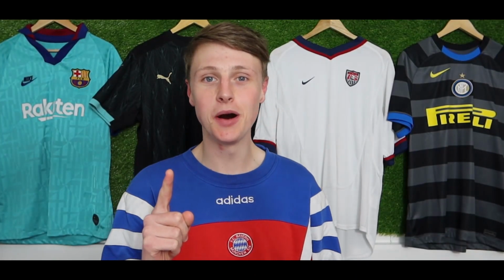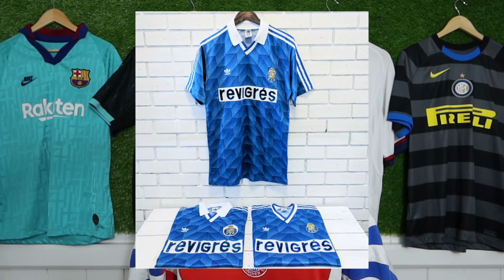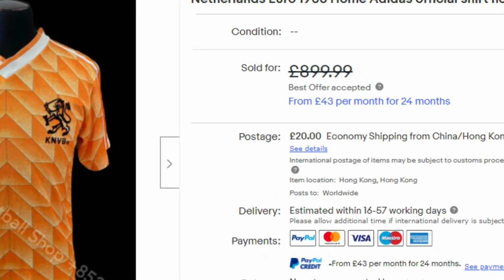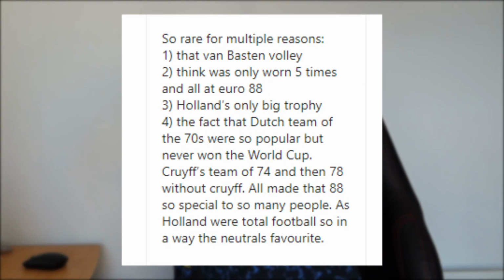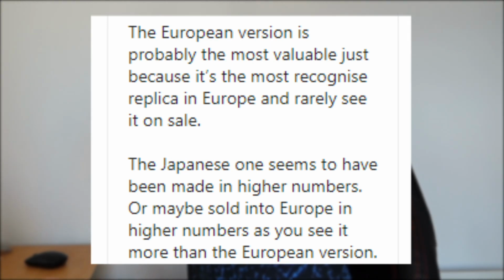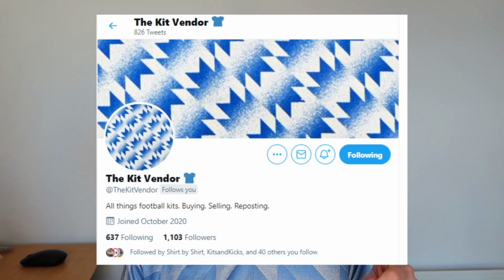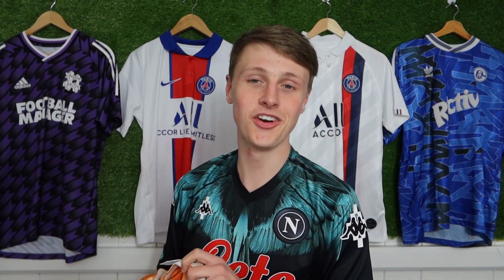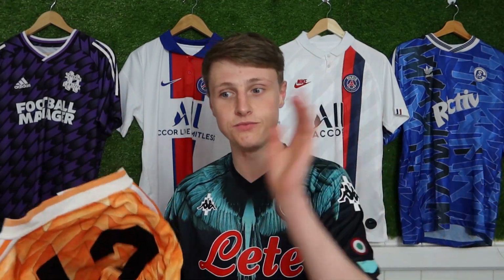Hunting For The RAREST Football Shirt Of All Time! $1000!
The RAREST Football shirt of all time is by far and away the Holland 88, today we hunt for it and try and see whether it's possible for me to find this incredibly rare, vintage, classic football shirt. Enjoy!

Thanks to those who helped (in order of appearance)